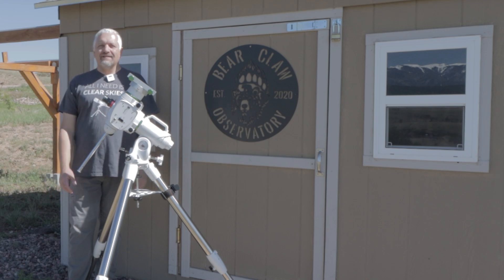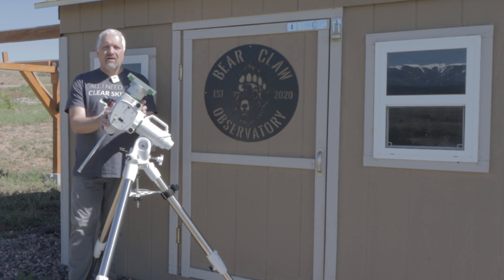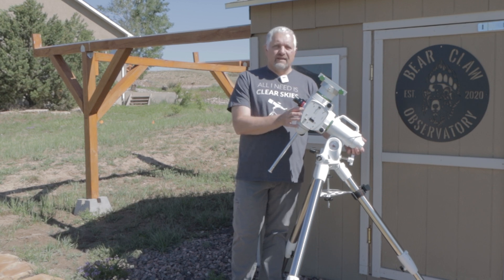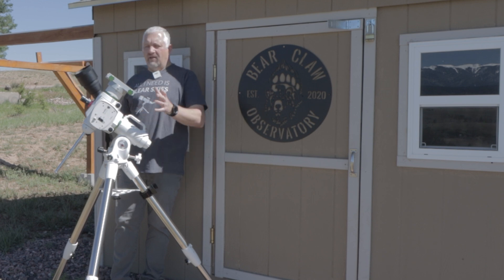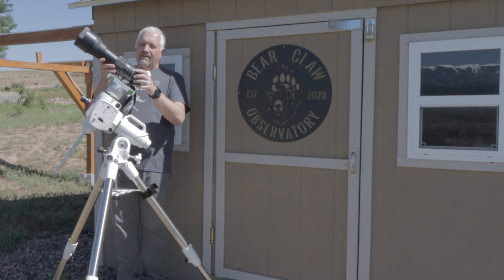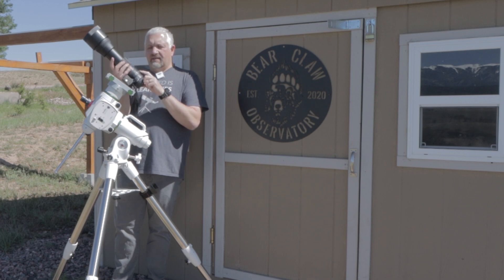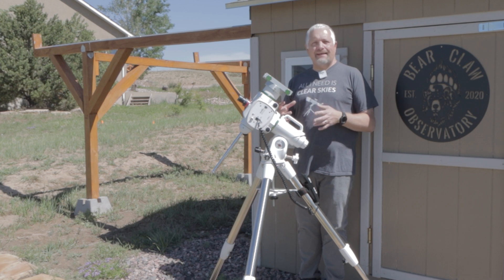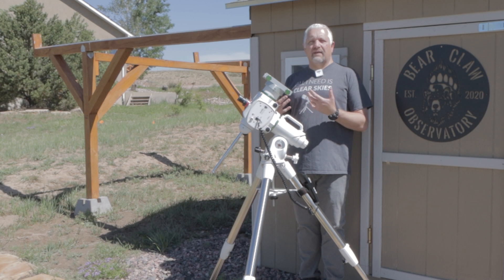Beginner Deep Sky Astrophotography Overview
In this video I go over the main things you should need to get started in deep sky object astrophotography. Hopefully, this gives a little insight into the equipment needed to get started.